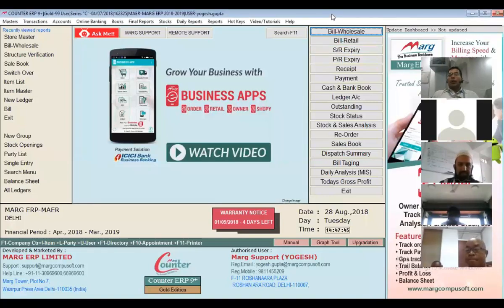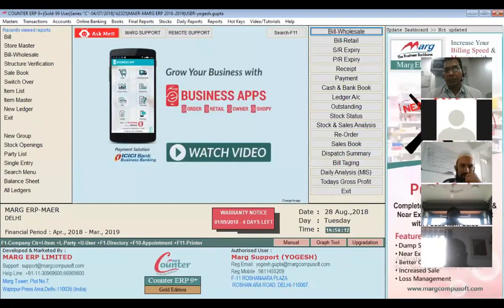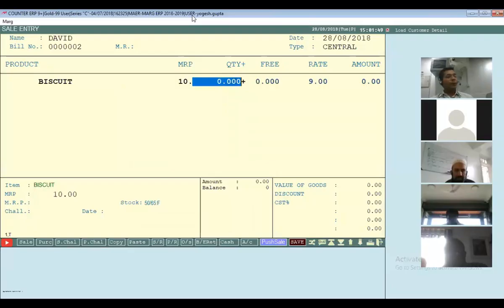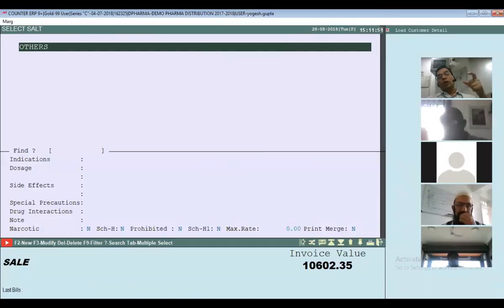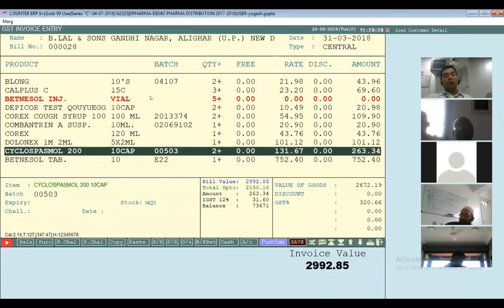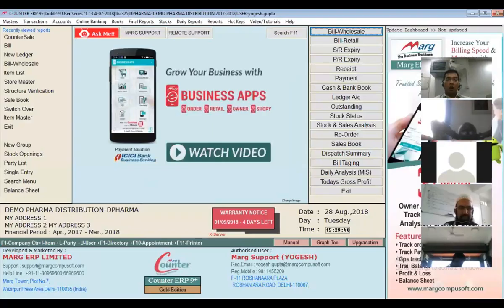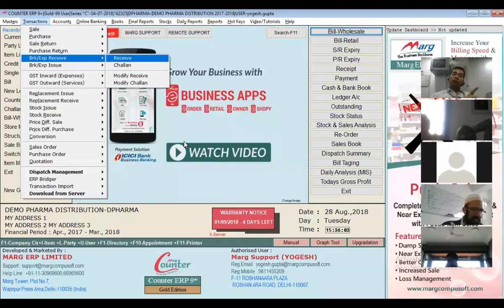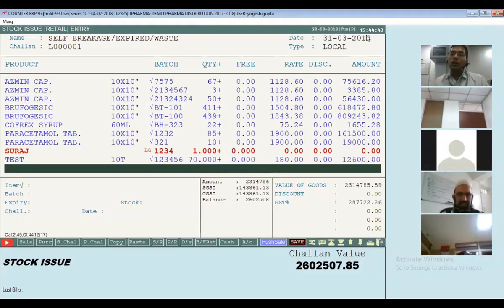Marg Erp basic training session -2